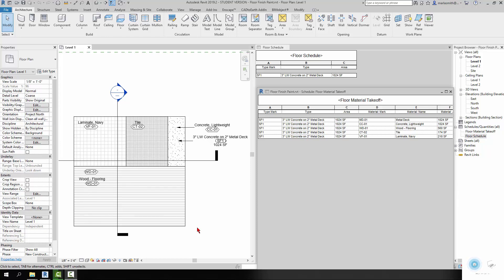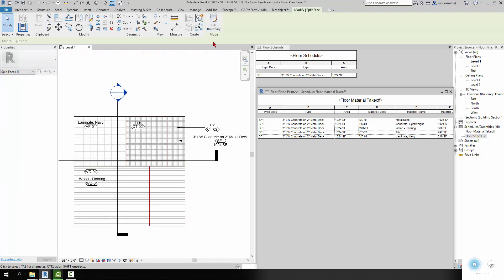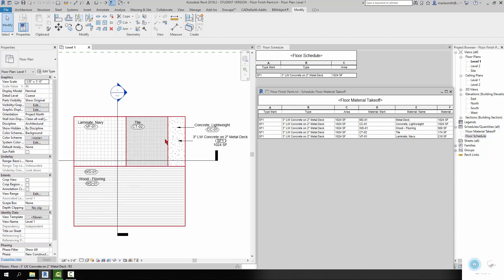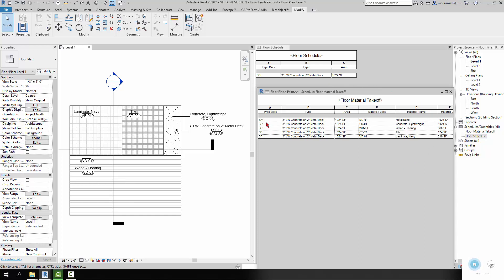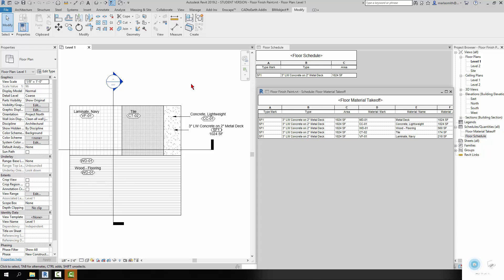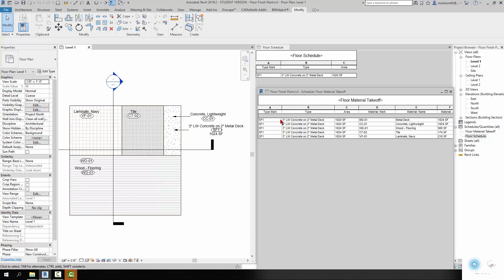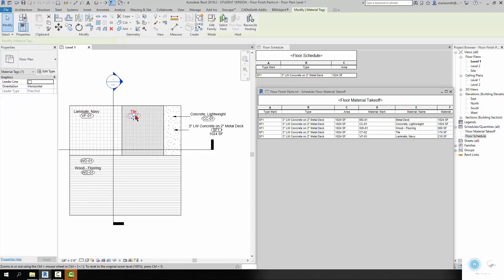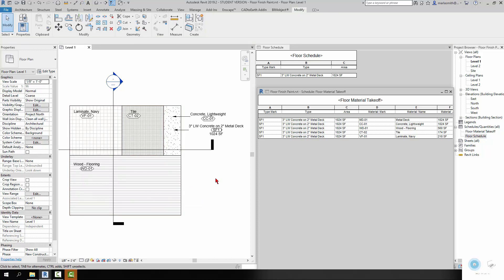Revit Floors Materials Schedules Split Face Painting 02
Tagging and Scheduling Revit Split and Painted Floors